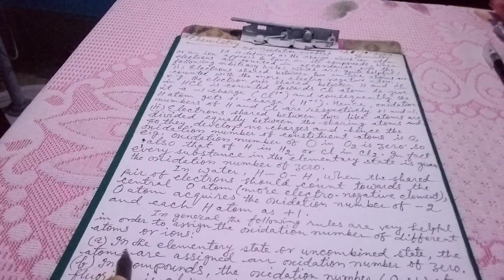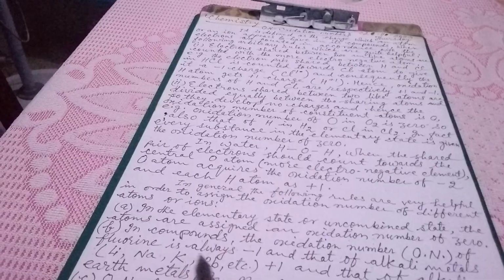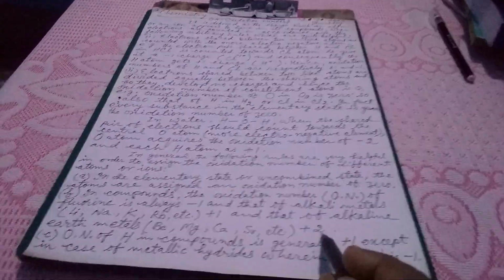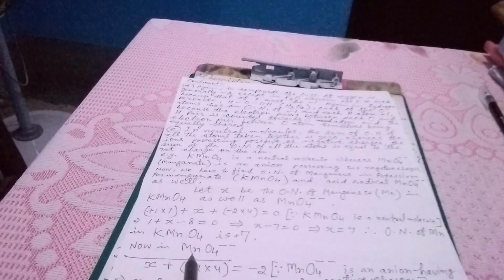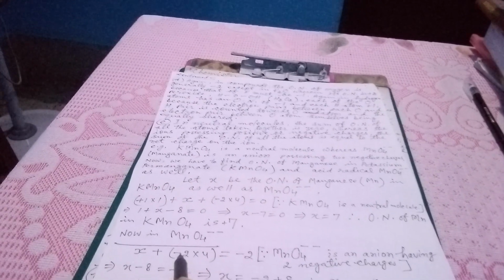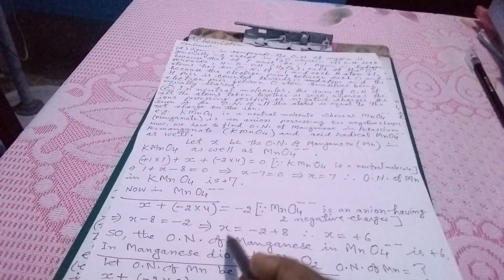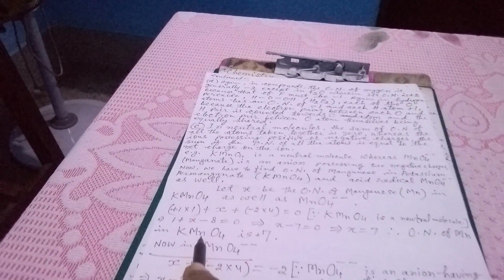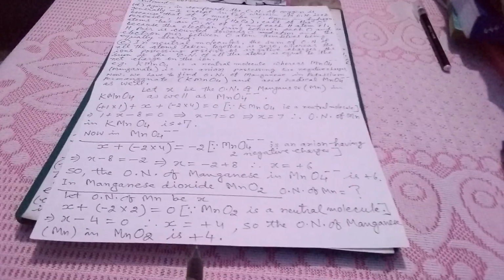Oxidation number in Chemistry